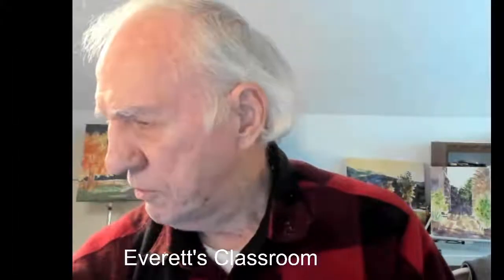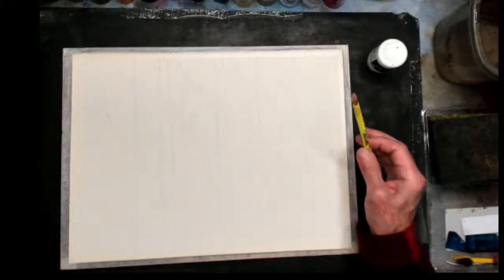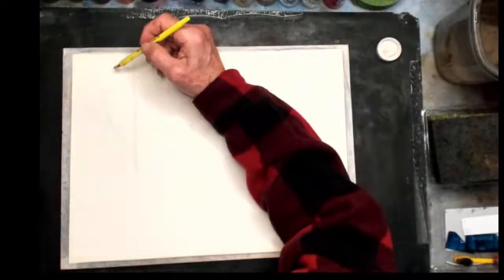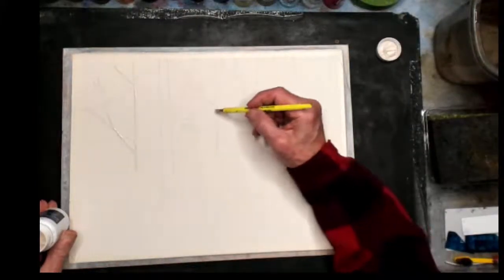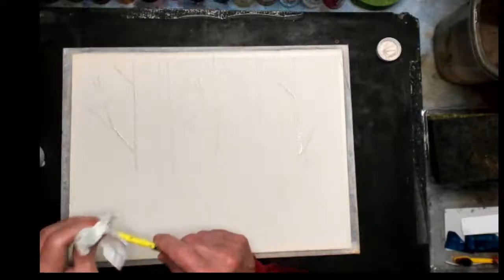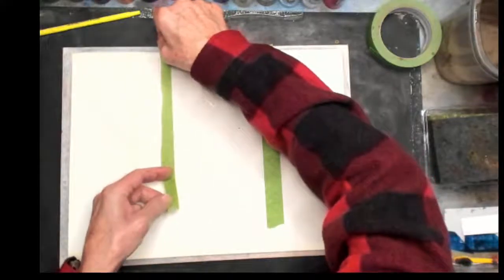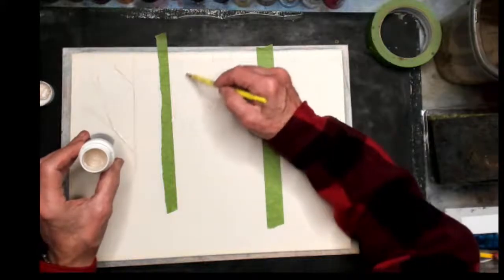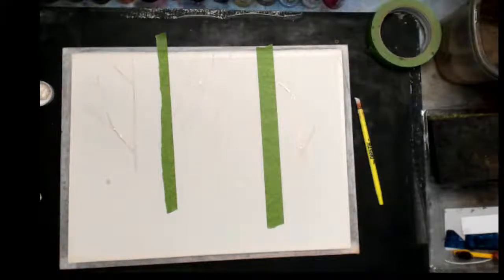Everett's Watercolors Classroom Preparation Time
A quick look at the preparation for the next LIVE broadcast on 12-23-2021 at 2:00 PM.  A demonstration of applying the Incredible White Mask with the DipStick.

Covering the Tree shapes with the masking fluid will protect those areas from the initial colorful wash in the beginning. The masking fluid dries clear and will be easy to take off when the watercolor wash is dry.

The Green painter's tape is used to cover larger shapes and will be convient for the larger tree trunks. This tape is also easy to tear and apply for smaller trees.  iThe tape lifts easy and protects the white paper until ready to paint on.

Materials  used:
Incredible White Mask
DipStick
Green painter's tape.

Watercolor and Art Demonstrations